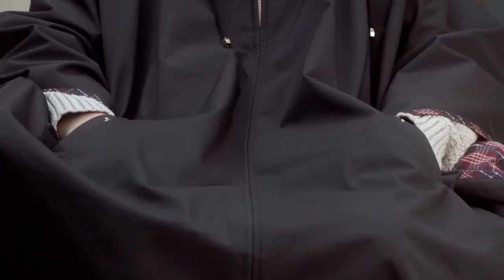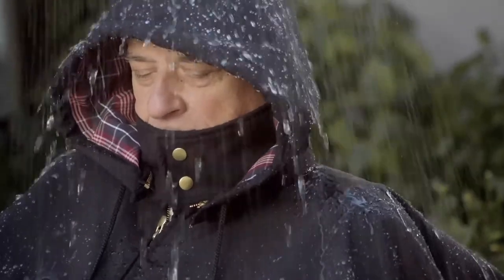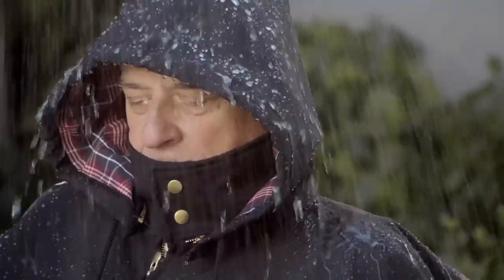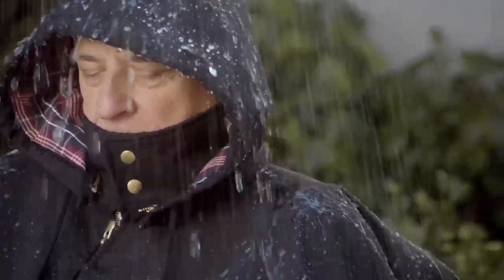Wheelchair Poncho | Gentug Technical Textile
Caretex Wheelchair Poncho is adaptive handicap clothing at its best. This wheel chair poncho provides winter warmth and comfort to anyone who uses a wheelchair. It has a convenient front zipper and two easy to reach front pockets to store personal belongings in safety. It’s easy to wear design makes it very handy at all times.